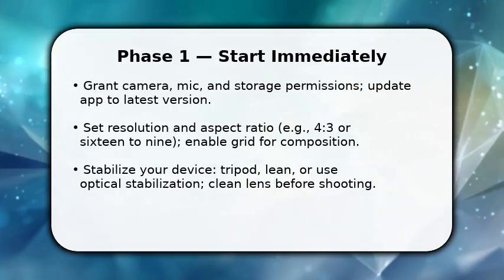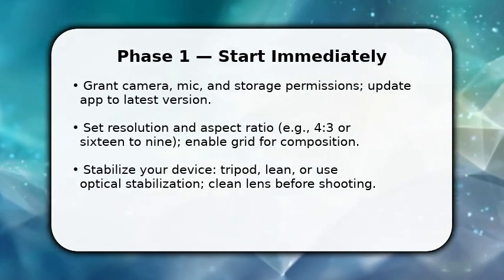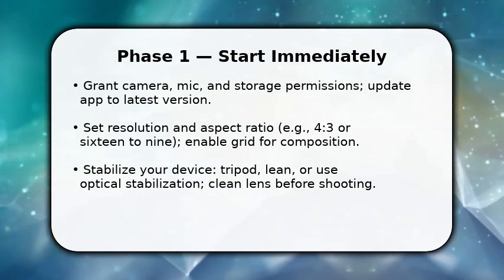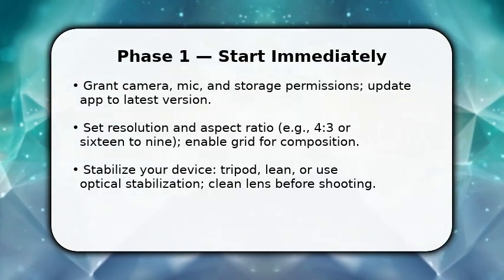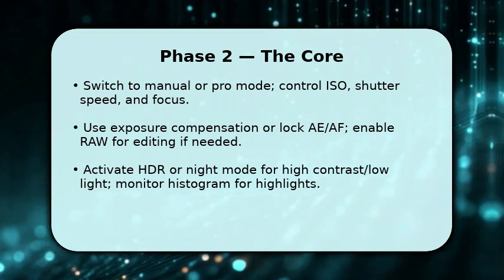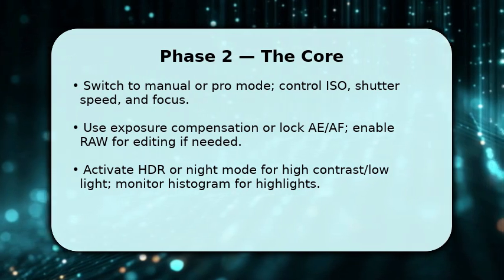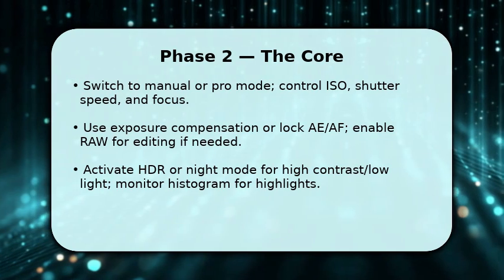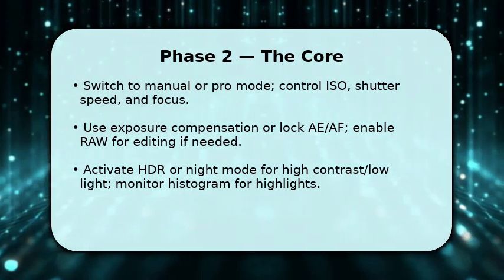How to Use Best Camera App - Easy Guide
How to Use Best Camera App - Easy Guide | 🔒 Surfshark VPN Deal — Stay private and secure. $1.99/mo + 3 Months Free ▸

Discover the secrets to capturing stunning photos on your smartphone. This easy-to-follow guide walks you through selecting and using a top camera app, adjusting settings for different light conditions, composing shots with precision, and editing images post-capture.

best camera apps, smartphone photography, photo composition, light adjustment in cameras, image editing